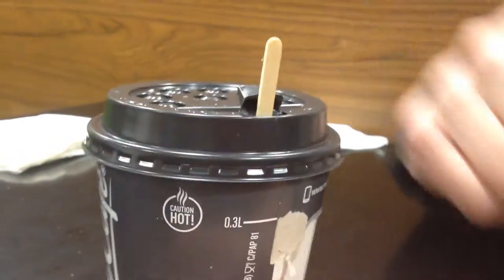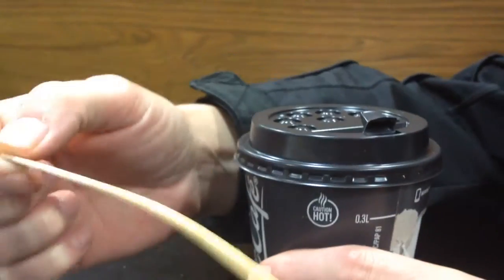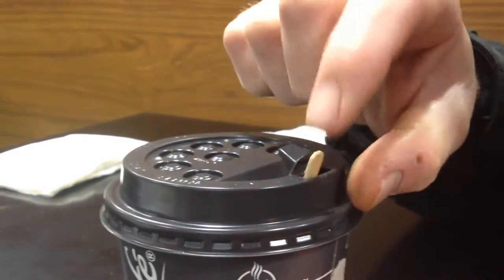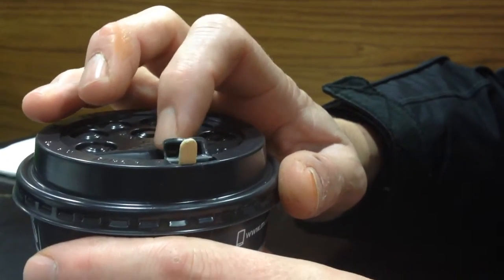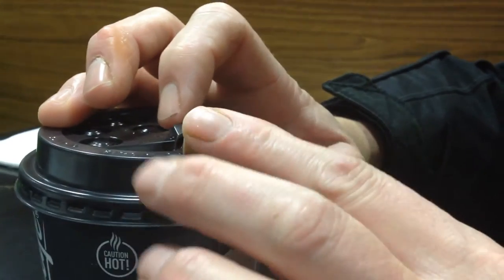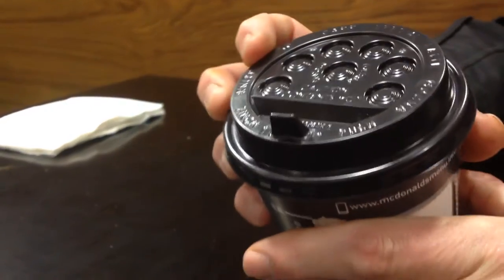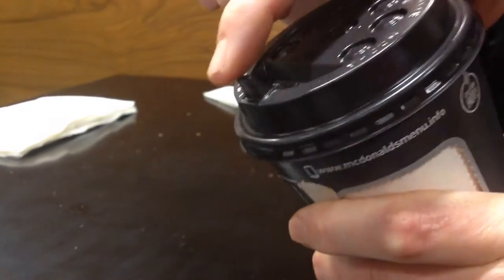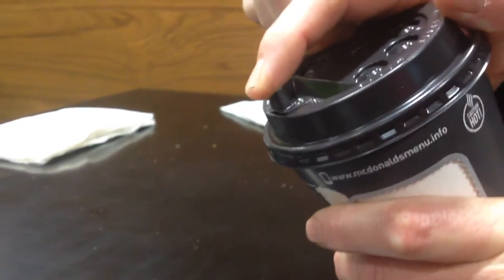McDonalds coffee cup missile | how too parody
Once you have watched this video, you will be able to know exactly how to create a McDonalds coffee cup missile. A mystery everyone has been trying to discover for centuries...